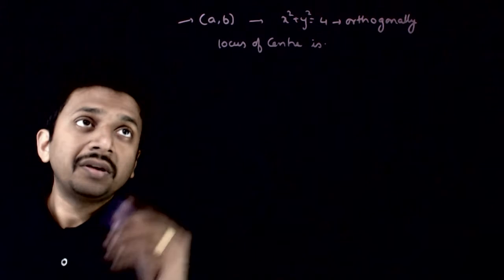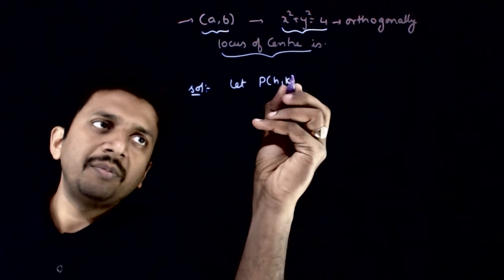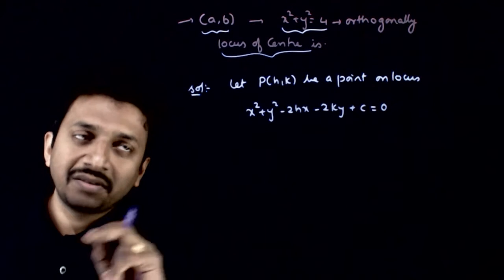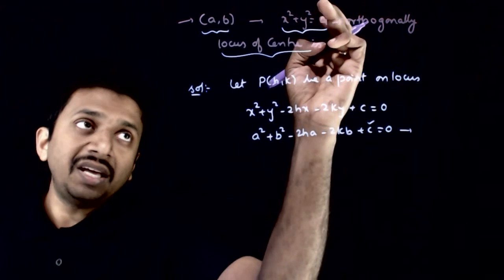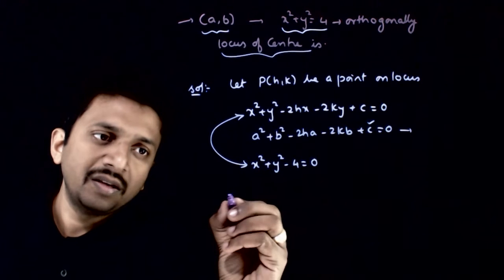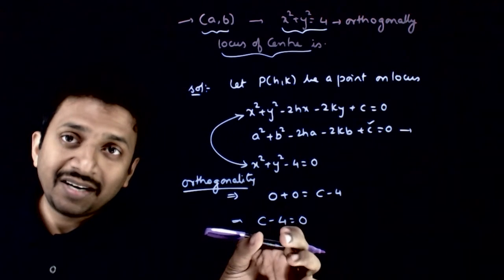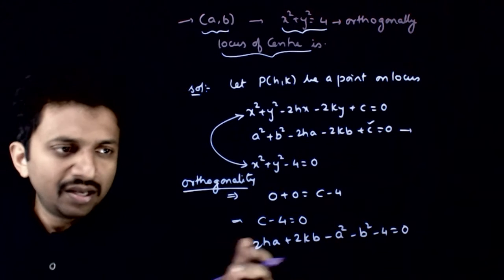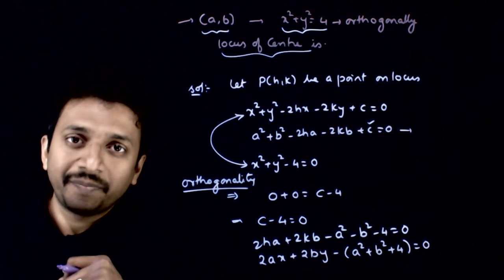JEE Mains Previous Year Coordinate Geometry 2004 Q 4